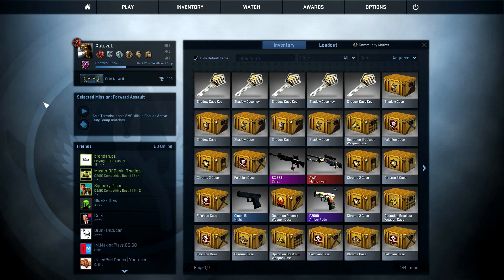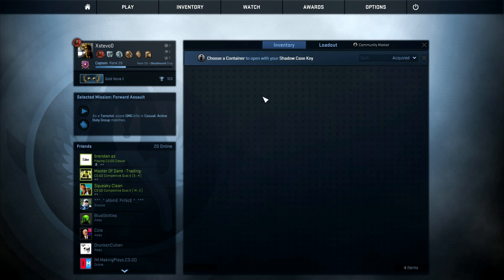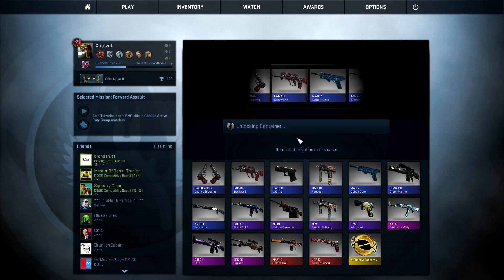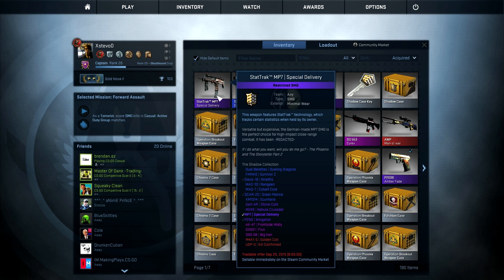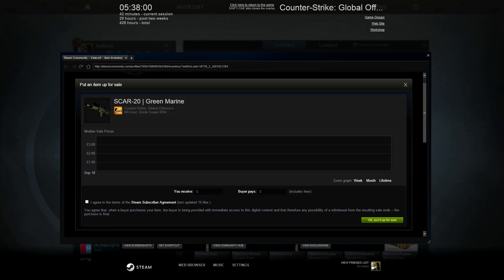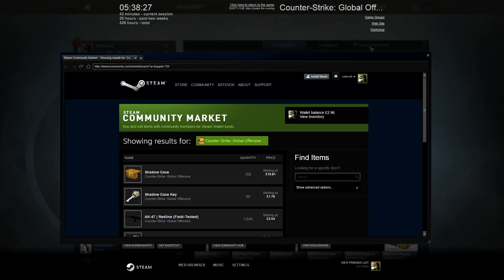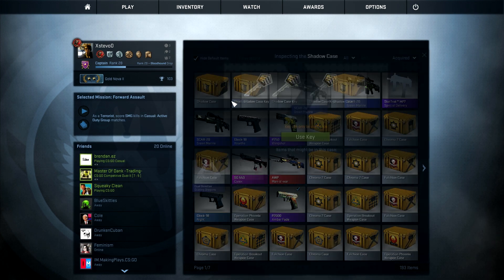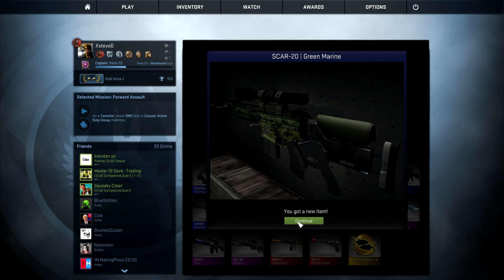MY FIRST SHADOW CASE OPENING !!! - CS:GO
7 shadow case opening! worth £70 total.